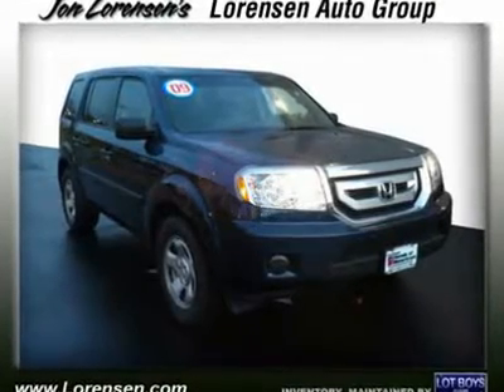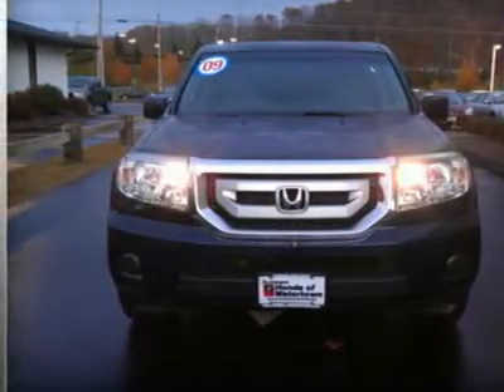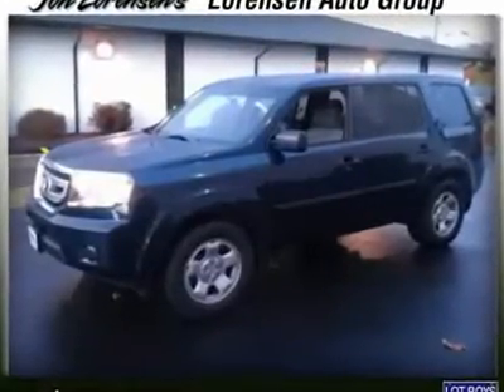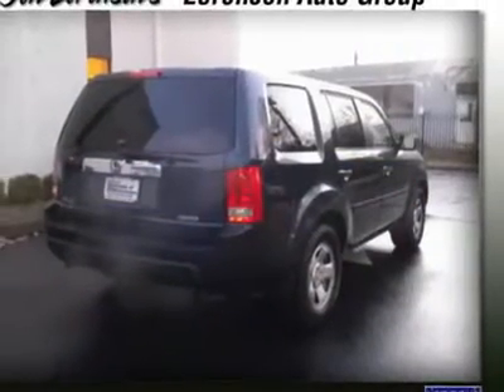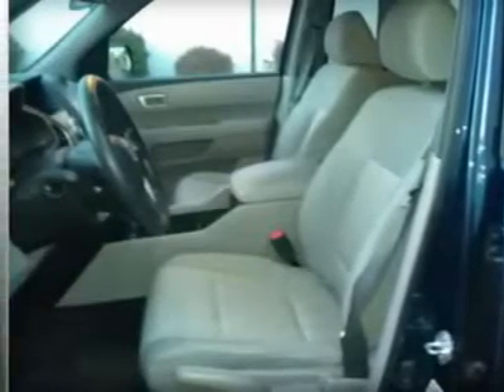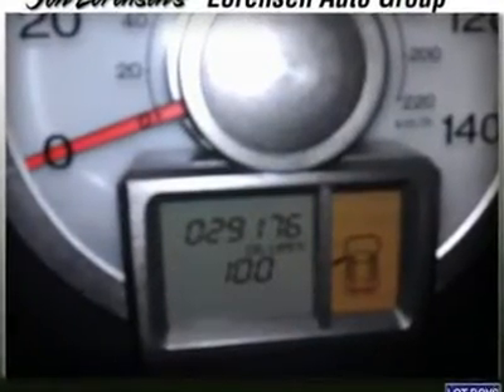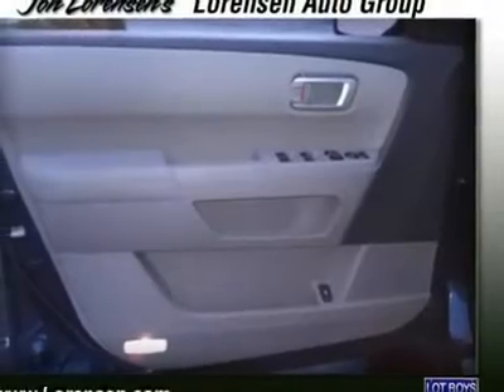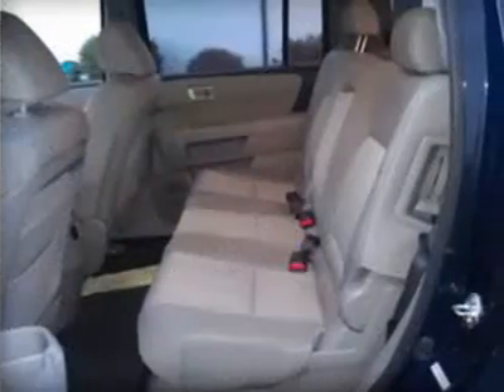2009 HONDA PILOT Watertown, CT 69925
2009 HONDA PILOT Watertown, CT
Stock #69925

CARFAX 1-Owner, Excellent Condition, ONLY 29,049 Miles! WAS $24,995. Premium Sound System, Rear Air, iPod/MP3 Input, Steel Wheels, Trailer Hitch, Hitch, Third Row Seat, Head Airbag, 4x4, 4WD. 5 Star Driver Front Crash Rating. CLICK ME!                      DRIVE WITH CONFIDENCECARFAX 1-Owner. Certified: AFFORDABLEWas $24,995. KEY FEATURESThird Row Seat,4x4,Rear Air,Premium Sound System,iPod/MP3 Input,Trailer Hitch,Steel Wheels. MP3 Player,Privacy Glass,Keyless Entry,Child Safety Locks,Electronic Stability Control. LX, with Bali Blue Pearl exterior and Black interior, features a V6 Cylinder Engine with 250 HP at 5700 RPM*. EXPERTS REPORTIIHS Top Safety Pick. newCarTestDrive.com's review says On the road, the Honda Pilot feels balanced, with sufficient power and brakes, decent ride quality and handling. 5 Star Driver Front Crash Rating. 5 Star Driver Side Crash Rating. JDPower.com Power Circle Ratings - Overall Performance and Design - 3.5 Power Circles, Overall Initial Quality Study - 3.5 Power Circles BUY FROM AN AWARD WINNING DEALERAll preowned vehicles are covered by the Lorensen Advantage, including extended warranties and free services.